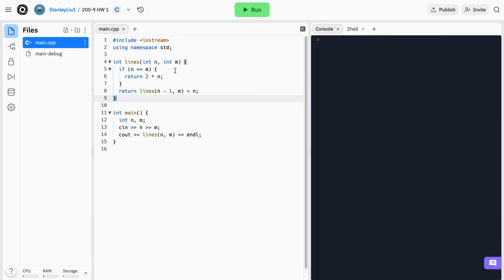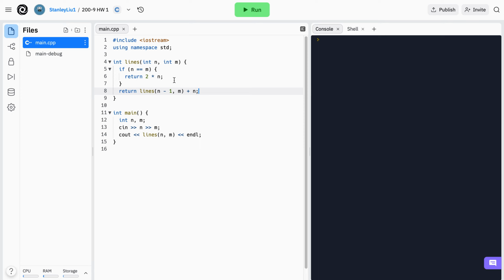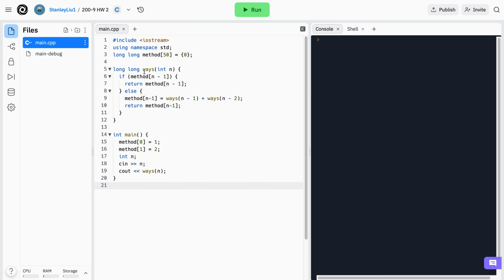Stanley Liu 200 Recursion